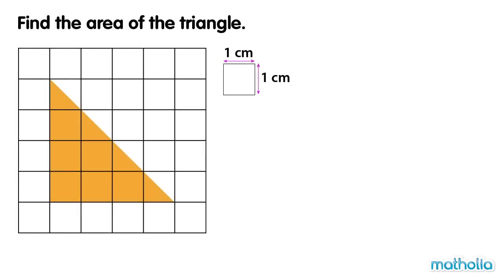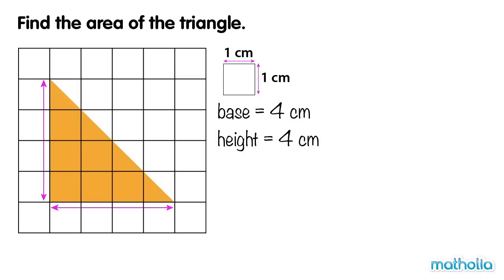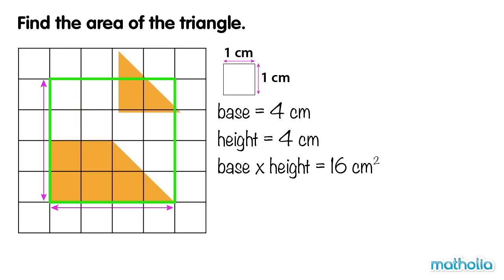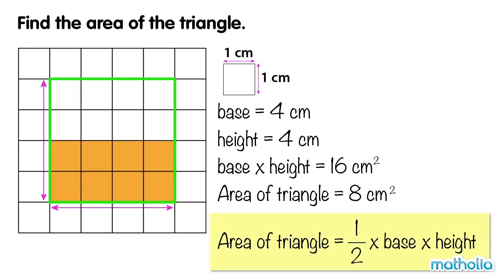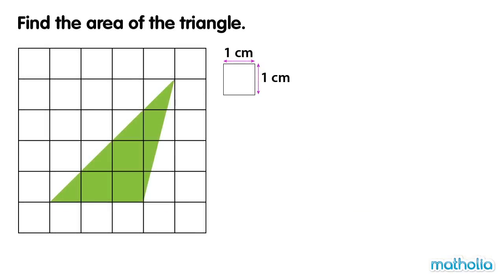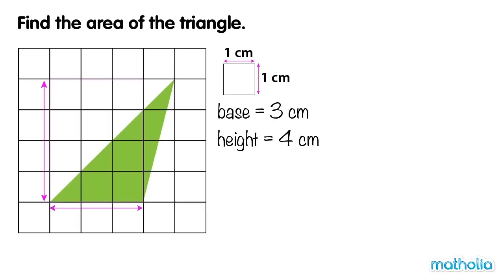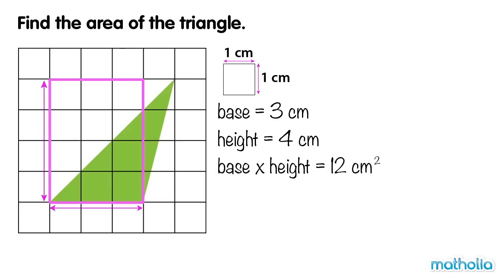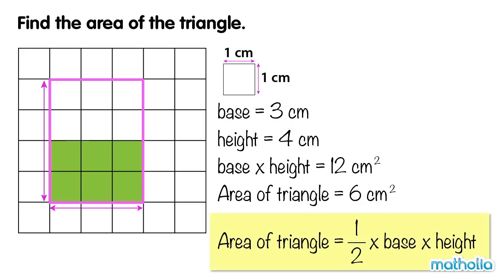Area of a Triangle - 1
Matholia educational maths video on Area of a Triangle - 1

Learning Targets:
Student will be able to identify the formula for finding the area of a triangle.
Students will be able to identify the height and the base of a triangle.
Students will be able to apply the formula in order to find the area of a triangle.